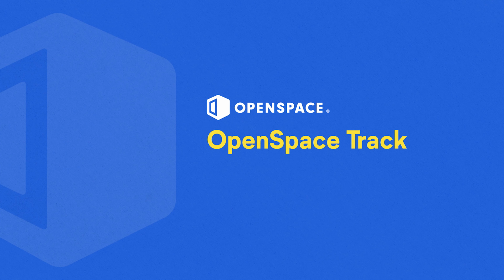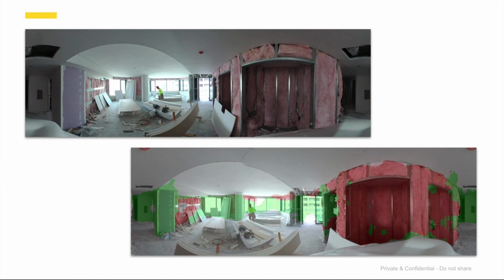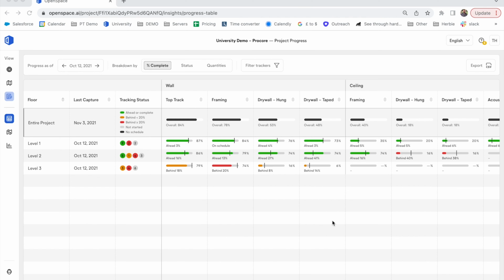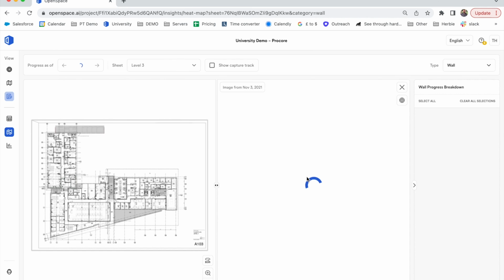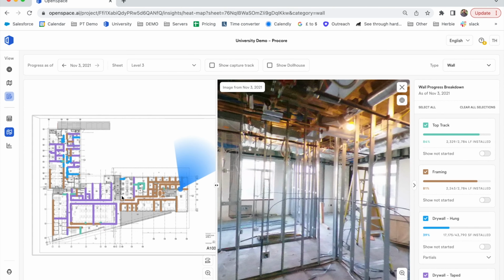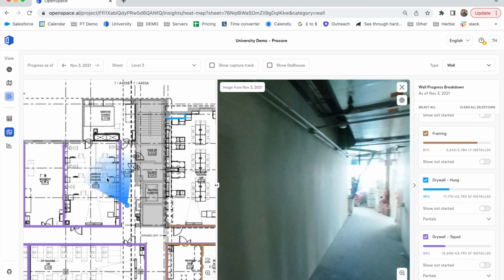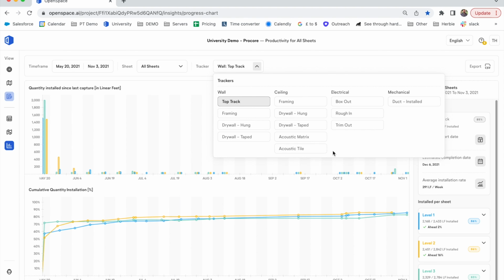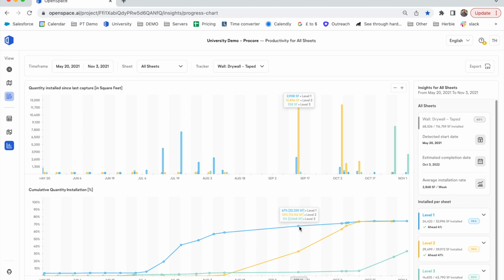OpenSpace Track Overview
OpenSpace Track uses computer vision and machine learning to recognize, track, and quantify work-in-place. Our construction progress trackers provide highly accurate, comprehensive progress tracking data and are practical, easy to use, and help keep builders on (or even ahead of) schedule and within budget.

Watch this brief video to see OpenSpace Track in action and learn how you can quickly confirm percent complete, track durations and productivity, get an accurate view of schedule status, and track full project activity to understand your projects like never before.

At OpenSpace, we’re on a mission to bring new levels of transparency to construction. We combine simple off-the-shelf 360° cameras, computer vision, and AI to make it incredibly easy to capture a complete visual record of a jobsite, share it via the cloud, and track progress remotely. Our customers have used the platform to capture more than ten billion square feet of jobsite imagery in over 600 million images of active construction projects from jobsites in 91 countries across five continents.